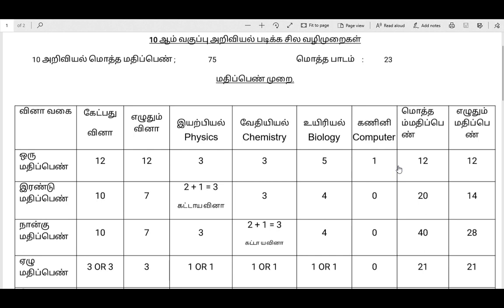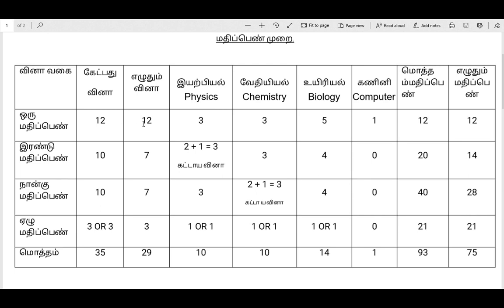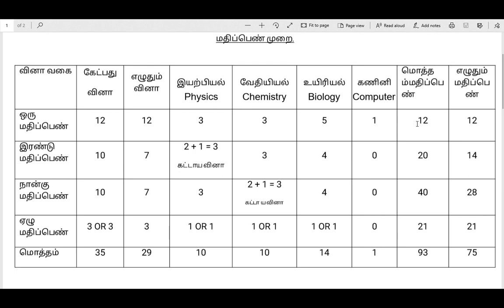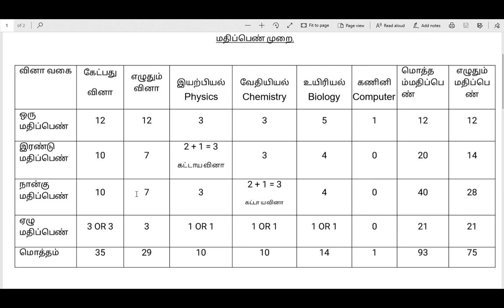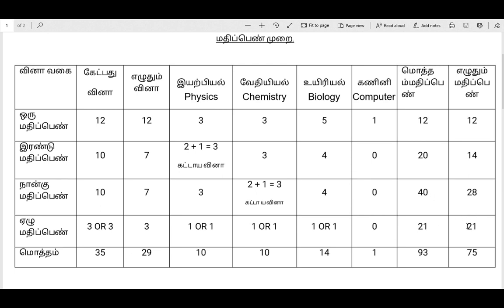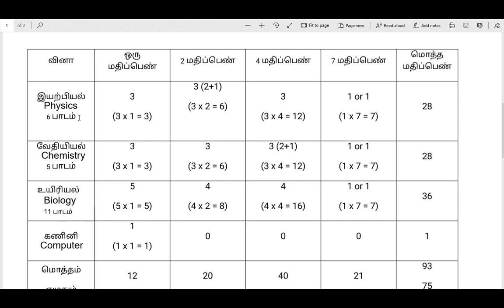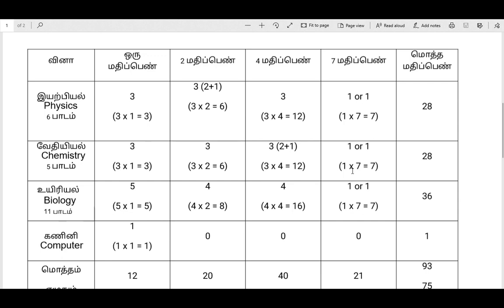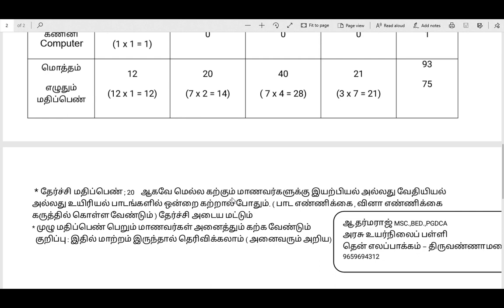10ஆம் வகுப்பு அறிவியல் எப்படி படித்தால் Centum வாங்கலாம்!!! எப்படி படித்தால் Pass Mark எடுக்கலாம்!!!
Hi Students,
First Revision Exam Important Questions are given below.